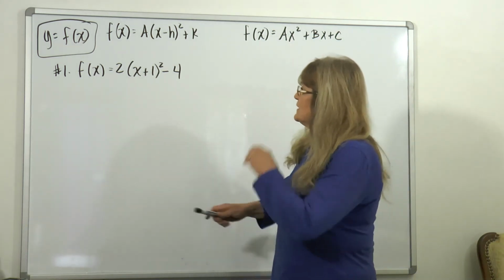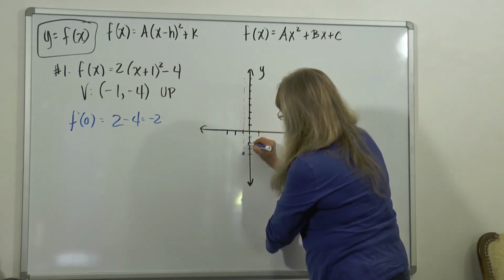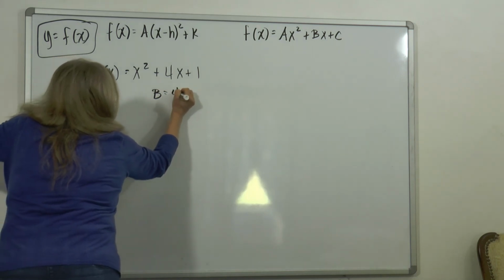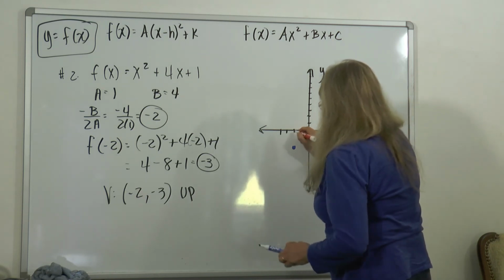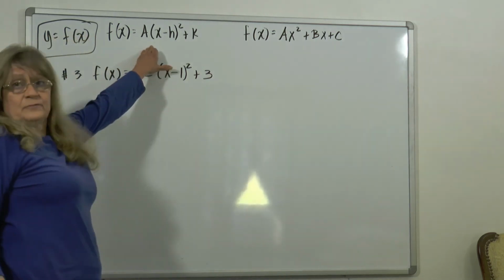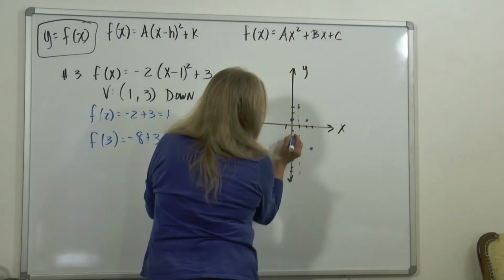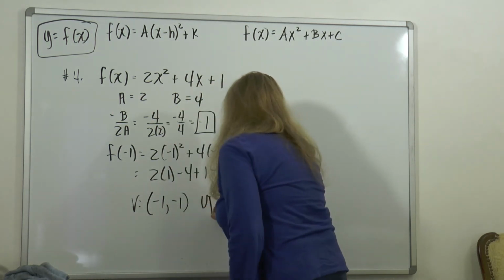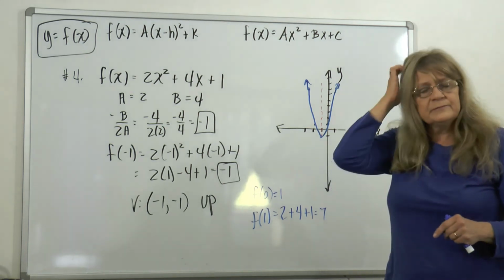Solutions to Practice Problems on Graphing Parabolas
Watch this after you have done the practice problems.